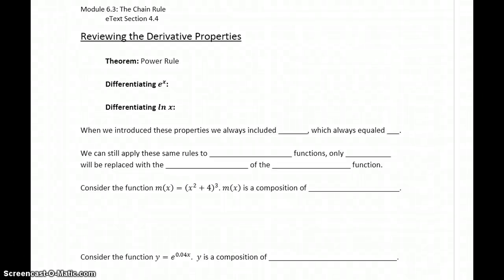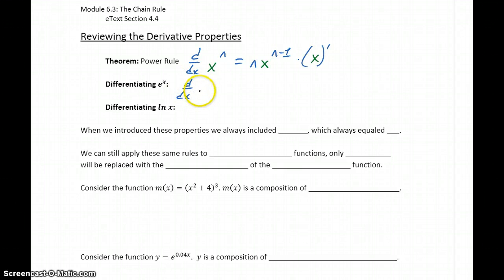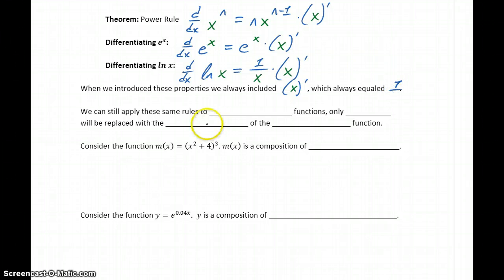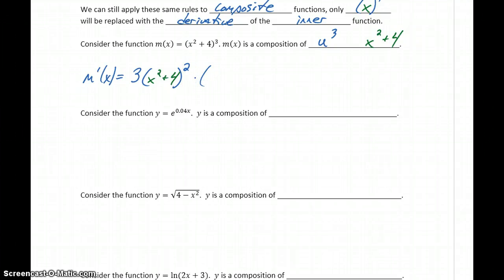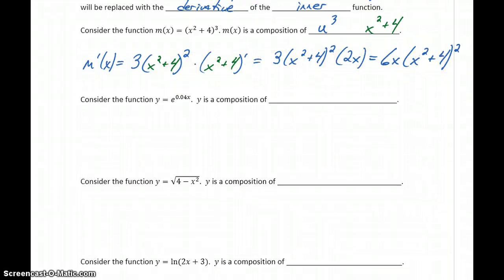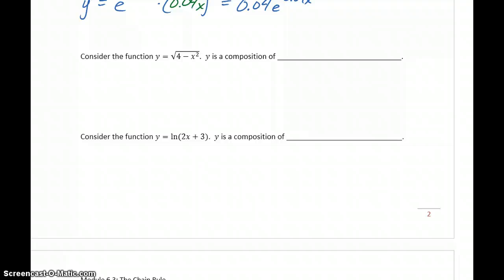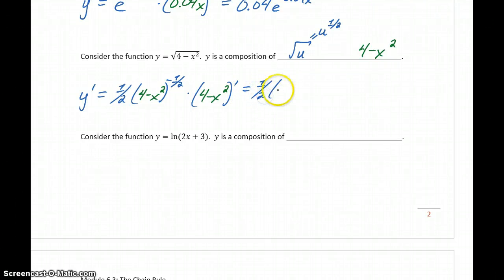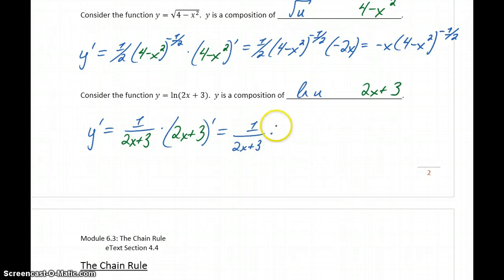MATH 151 Module 6.3 Part 2 - Reviewing Derivative Properties